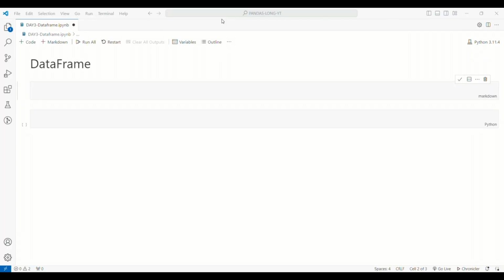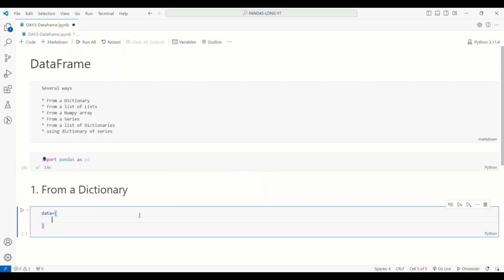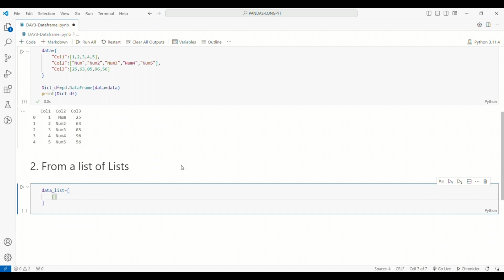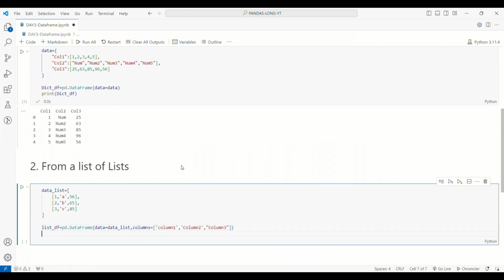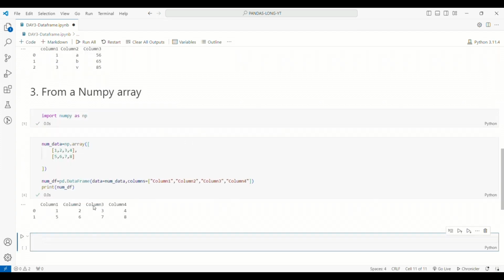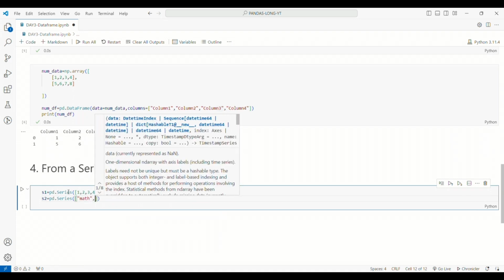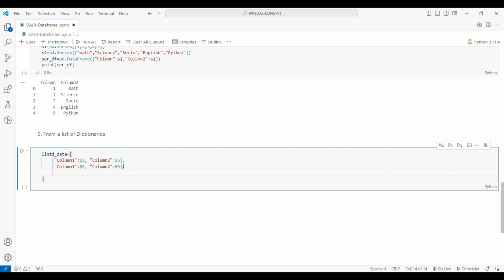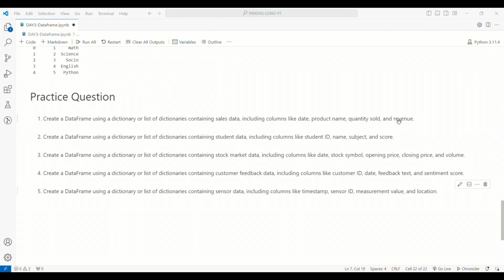Day-3 Data Mastery: Learn to Create pandas Data Frame (Easy Tutorial!)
Tired of spreadsheets holding you back?  Conquer data like a pro with pandas! This video is your ultimate guide to building awesome DataFrames and mastering Pandas Series.

We'll unveil the secrets behind:

✅Creating DataFrames: Craft DataFrames from scratch using multiple methods (lists, dictionaries, you name it!)
✅Pandas Series Power: Become a Series whiz - learn to create them from various data types and customize indexes with ease.
✅Data wrangling magic: Discover tricks to transform your data into a well-organized masterpiece.
This comprehensive tutorial is perfect for beginners and anyone who wants to level up their data analysis skills.

P.S. Want to see how DataFrames and Series work together? Stick around for some awesome examples at the end!